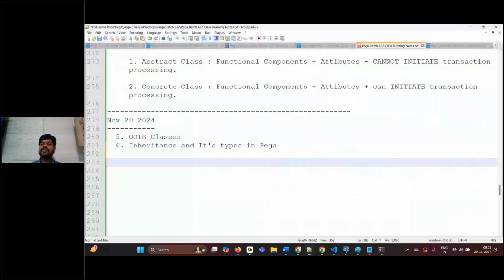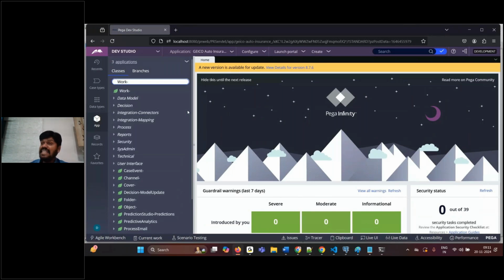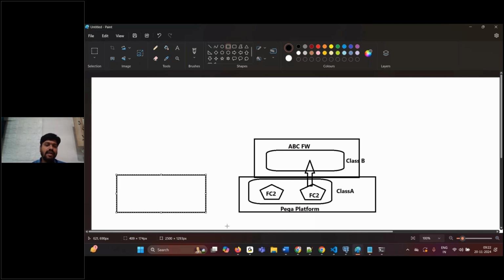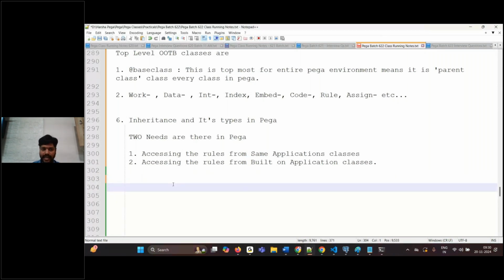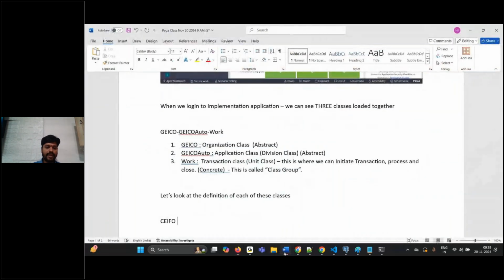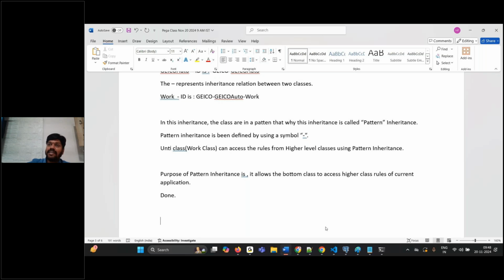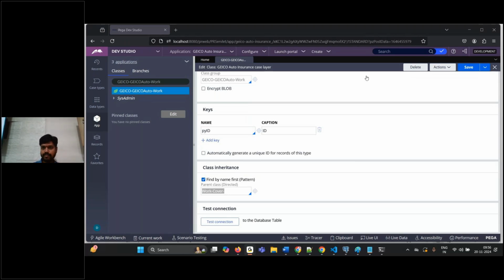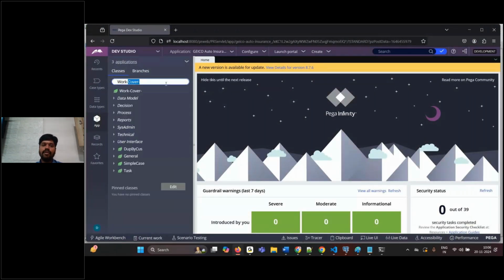Pega Class 05 | OOTB Functions in Pega Step By Step Explanations | Pega Tutorials For Beginners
In this session, we explore OOTB (Out-of-the-Box) Functions in Pega with step-by-step explanations to help you master the fundamentals of Pega's powerful capabilities. This tutorial is perfect for both beginners and experienced Pega developers aiming to enhance their knowledge.

📌 What you'll learn in this session:

What are OOTB functions in Pega?
Understanding the role of OOTB functions in application development.
Commonly used OOTB functions with examples.
How to implement OOTB functions step-by-step in real-world scenarios.
Best practices for using OOTB functions effectively.
This session is ideal for Pega developers, business process analysts, and anyone looking to improve their skills in Pega application development.

🔗 Don’t forget to:

Drop your questions or feedback in the comments section below!
📚 About Harsha Trainings:
At Harsha Trainings, we provide expert-level guidance on Pega, Salesforce, Power BI, and other leading technologies to empower your career growth.

Pega
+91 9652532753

Devops
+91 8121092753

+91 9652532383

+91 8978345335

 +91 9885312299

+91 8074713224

Regards,
Harsha Trainings,
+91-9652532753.